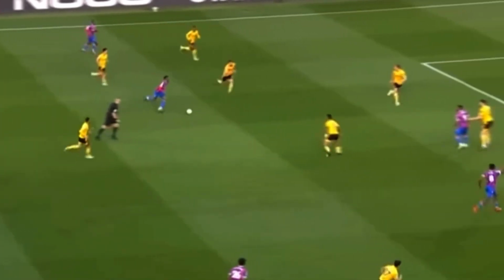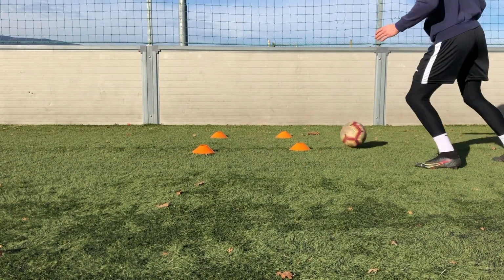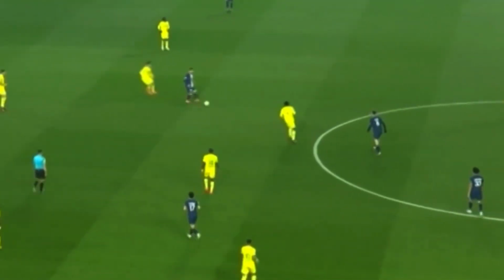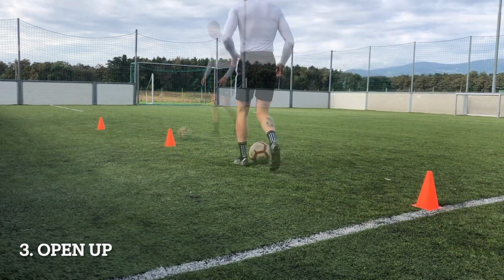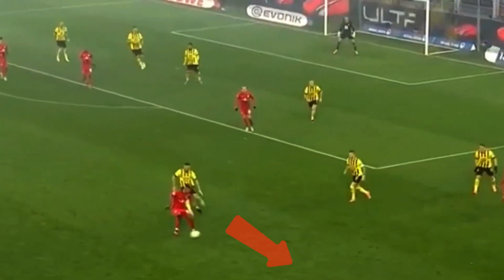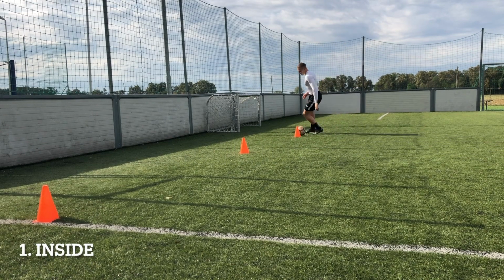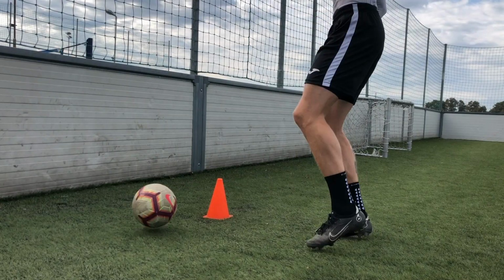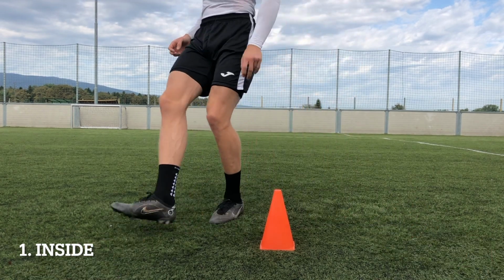How To Improve Your Speed Of Play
Here is how to improve your speed of play and stop losing the ball so often.